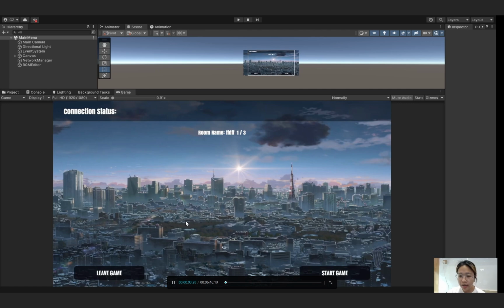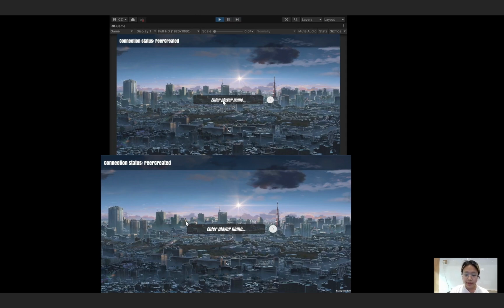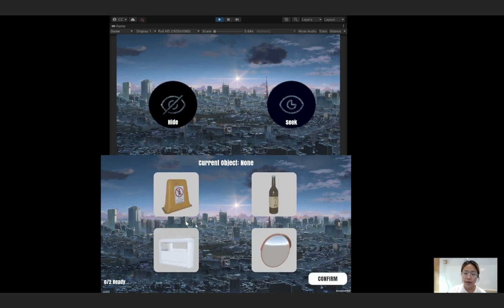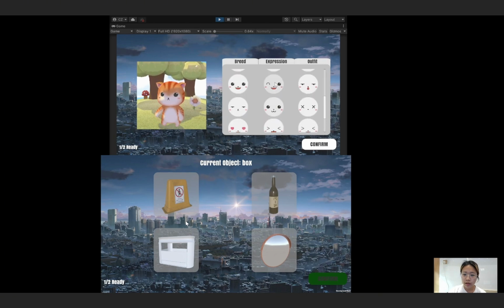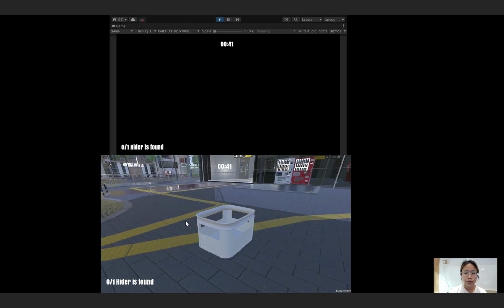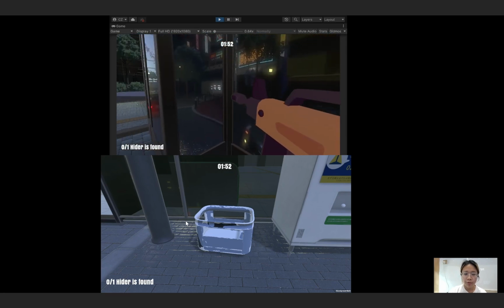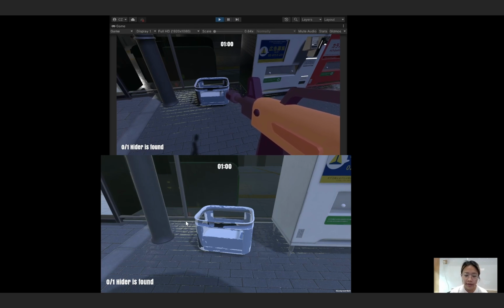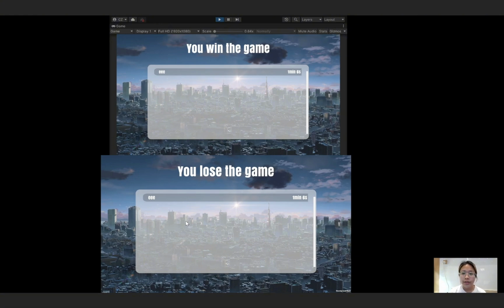OnlineGame Asg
0:00 Introduction
0:33 Explanation
4:34 Gameplay